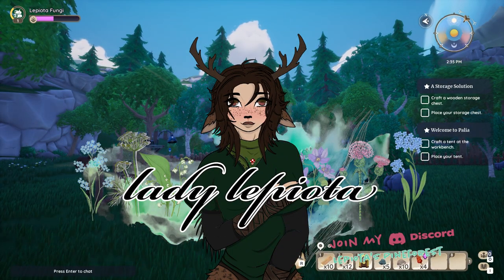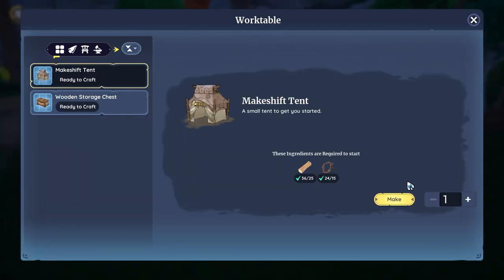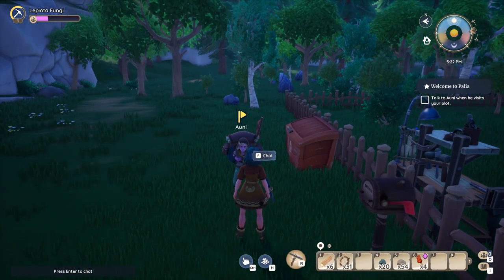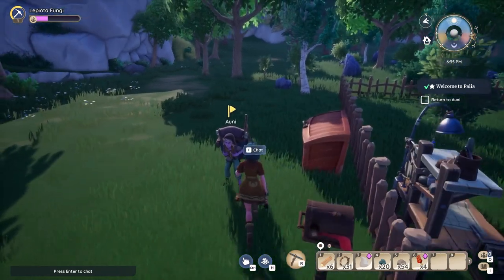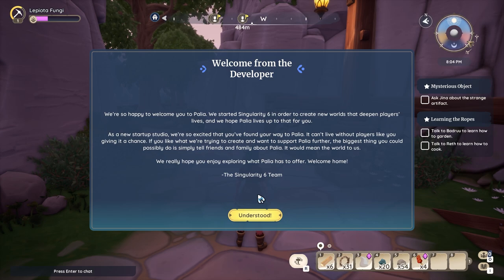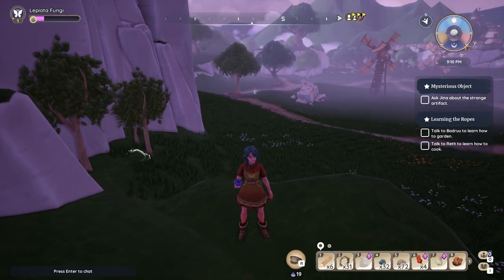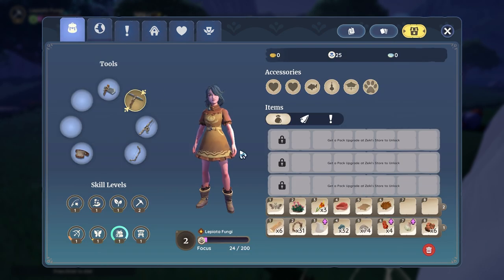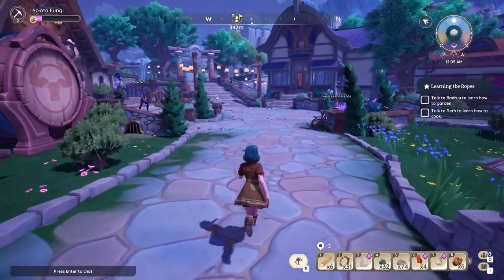{EP 2} PALIA | First Trip to the City!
Hello my little Pinesouls and Welcome to
EP 2 of my New Palia Let's Play!

Let's look at the City!